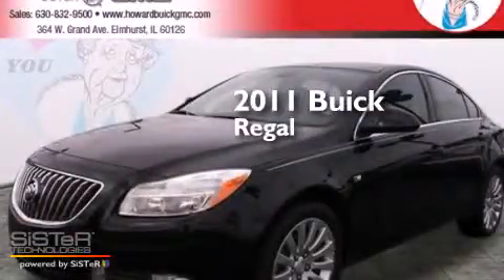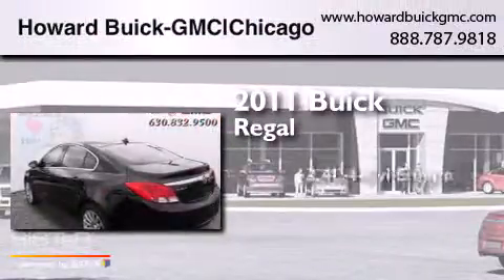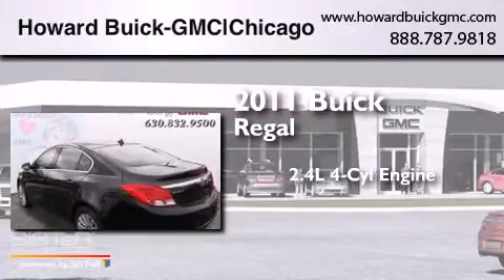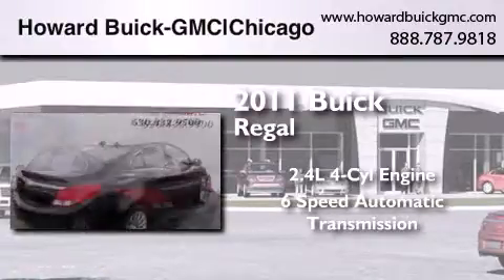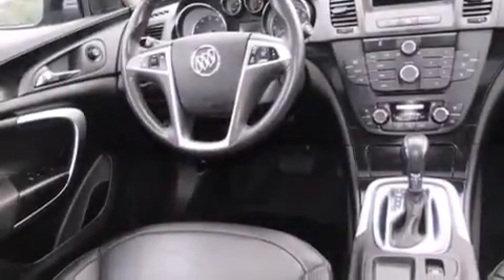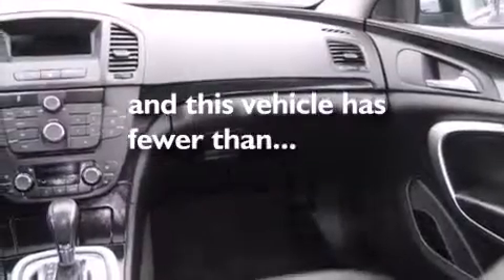2011 Buick Regal Chicago IL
We have been honored to serve the Elmhurst IL area , we promise that your experience at our dealership will exceed your expectations ! Year : 2011 Make : Buick Model : Regal Engine : 2.4L 4 cyls Trans . : Automatic 6-Speed Exterior : Black Miles : 44,467 Stock : 4571P Howard Buick GMC 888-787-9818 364 W. Grand Avenue Elmhurst , IL 60126